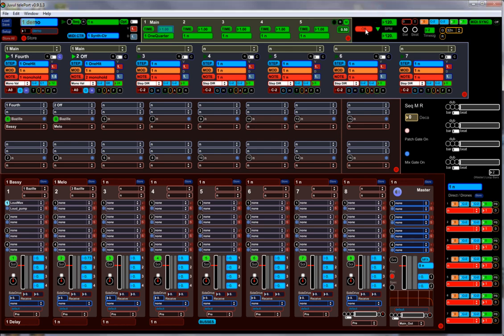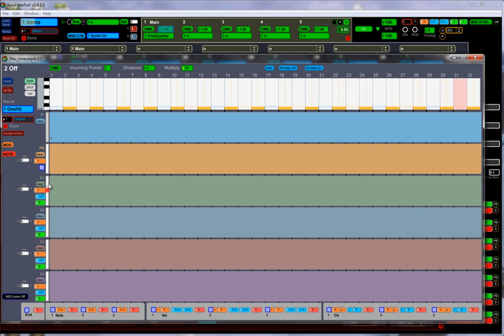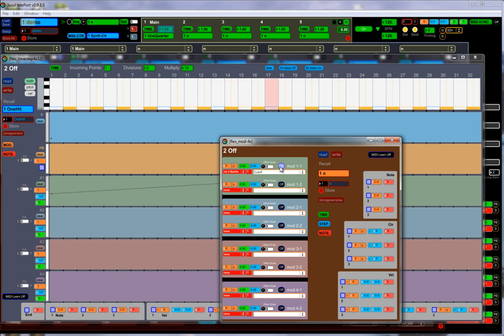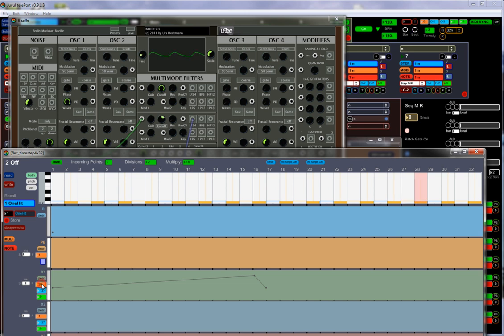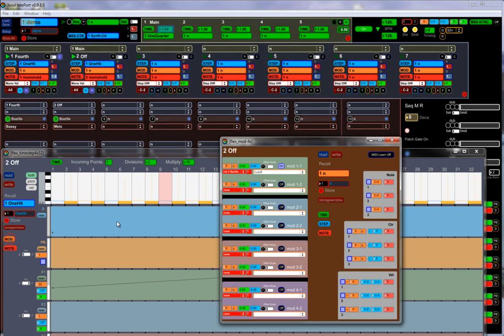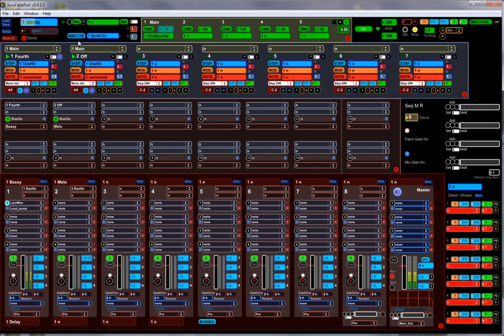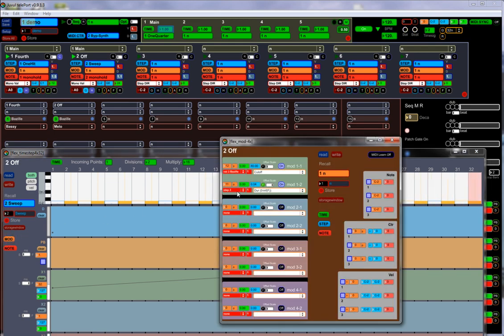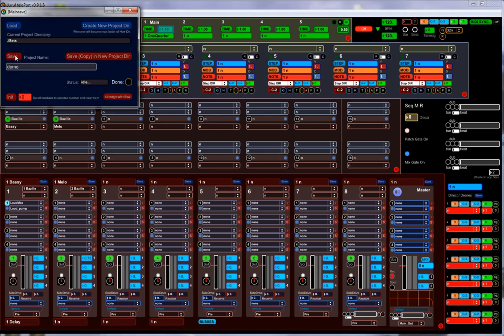(old) telePort - Tutorial 6 : Modulation Graphs